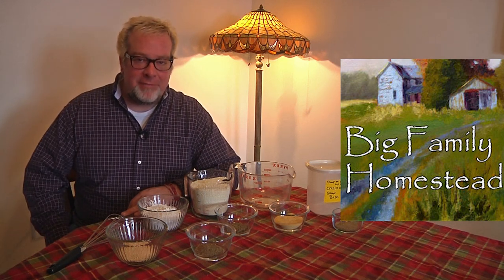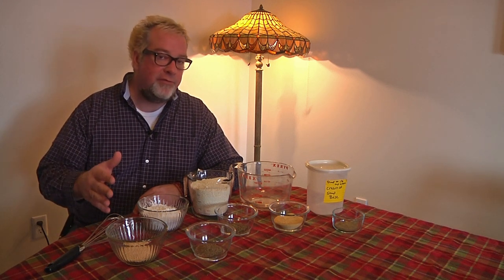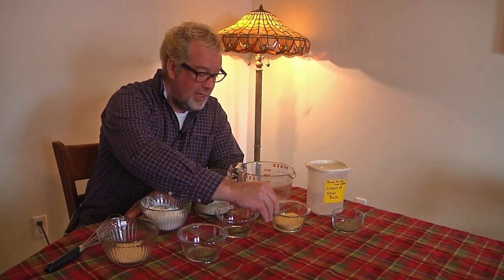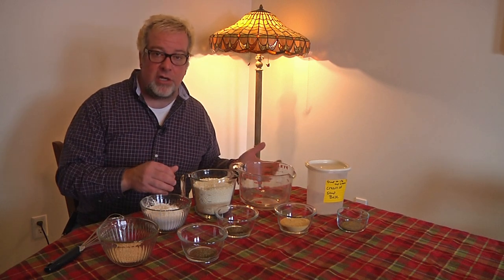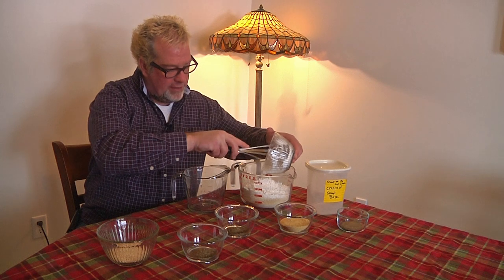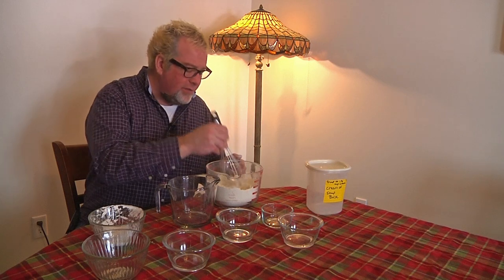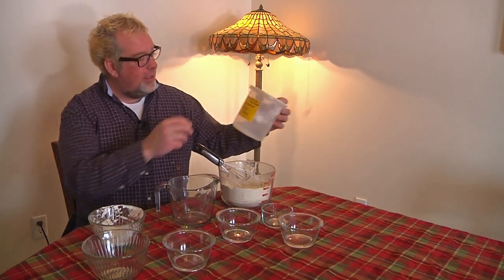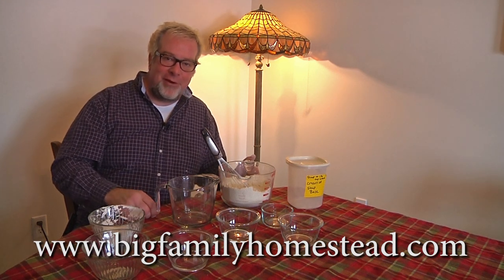Cream of Soup Starter